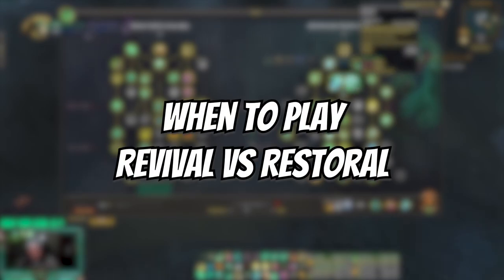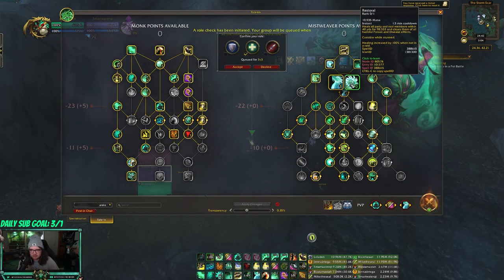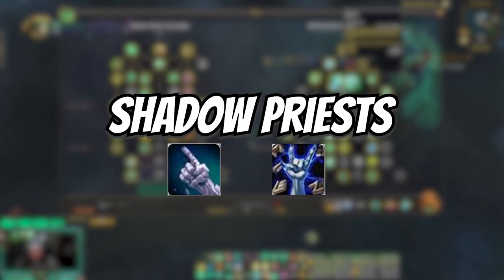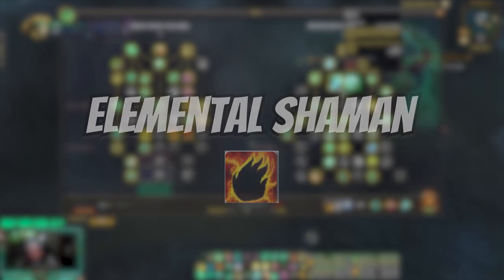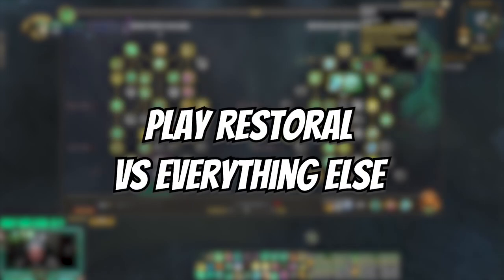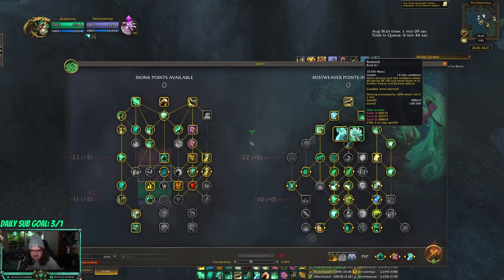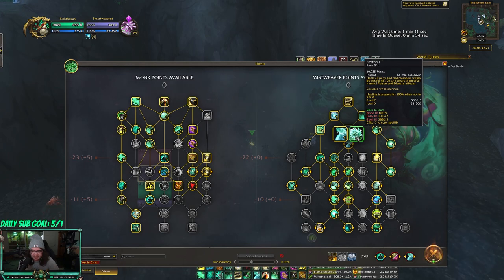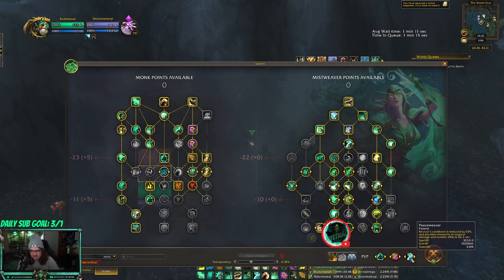Mysticall | Quick Tips: When To Use Revival vs Restoral!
3v3 (vers/mastery):
B4QAGQ/CbCTTG8MCvSnxuQqJYVCFFJItWpwBkUSIpkUQatQCAAAAAAAAAAAApQaJJRSiUAhESSOAAAC

Solo Shuffle/3v3 (Haste/vers):
B4QAGQ/CbCTTG8MCvSnxuQqJYVCFkgoUKEJlISKJFap1CJAAAAAAAAAAAAEkWSSkkIFQIxBSSOAAAiA

RBGs (Haste/Vers):
B4QAGQ/CbCTTG8MCvSnxuQqJYVCFkIJKtGRSJIpElQatQCAAAAAAAAAAAgkGplkQSiUAhESSOAAAC

Fistweaving(Haste/Vers):
B4QAGQ/CbCTTG8MCvSnxuQqJY1SUUkEimWEJlgoFSkSJIAAAAAAAAAAAAkCpkkESIFQSSKJROAAAA